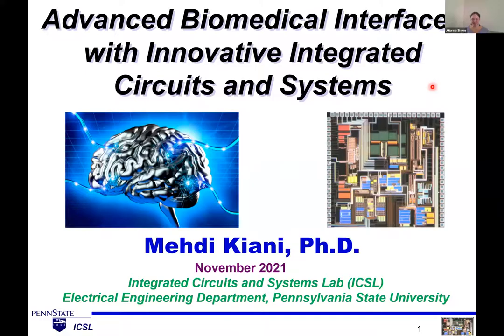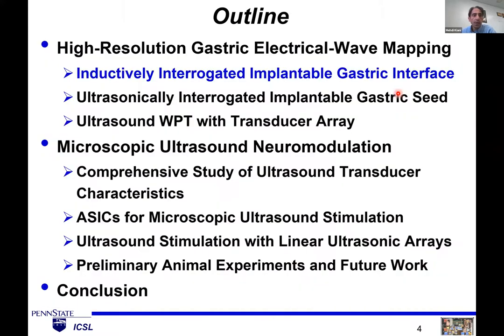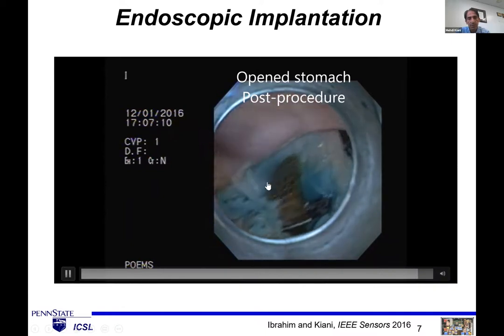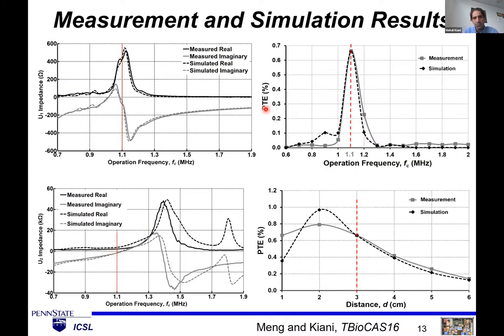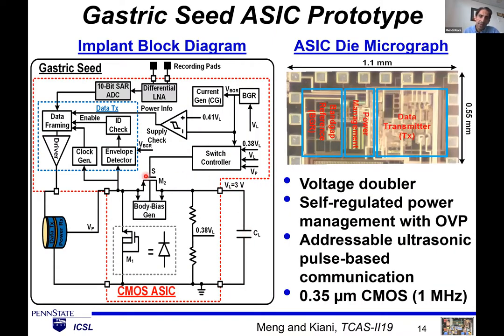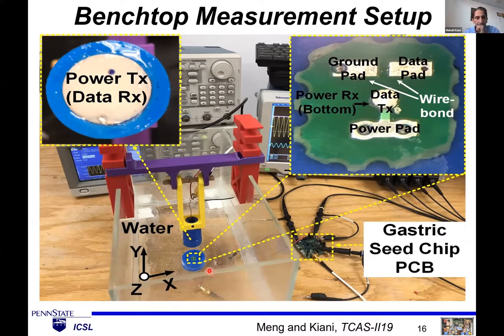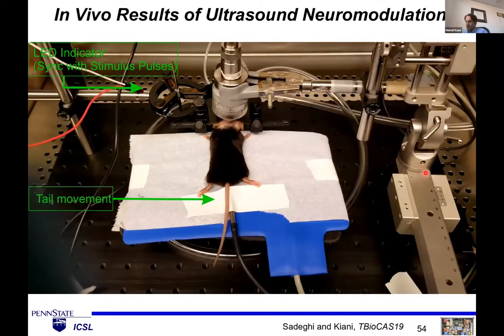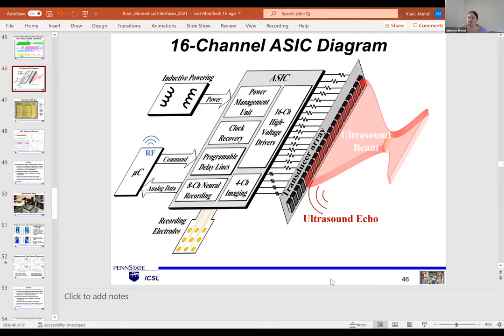CAV 2021 Fall Seminar - Dr. Mehdi Kiani, Penn State Electrical Engineering and Computer Science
Advanced Biomedical Interfaces with Innovative Integrated Circuits and Systems

Abstract:  Over the past decade, we have witnessed significant efforts towards the research and development of innovative technologies to radically enhance our understanding of the extremely complex central and peripheral nervous systems (CNS and PNS) by modulating and recording/imaging neural and electrophysiological activities with high spatiotemporal resolution at large scale. These technologies can eventually be utilized in establishing interfaces with the CNS and PNS to offer effective, minimally invasive, and long-term solutions for neurological disorders and chronic disabilities. In this talk, I will present our recent efforts towards the development of advanced biomedical interfaces with innovative integrated circuits and systems and wireless power/data transfer. In particular, I will discuss two projects focused on using ultrasound to enable wireless implantable technologies for large-scale gastric electrical-wave mapping and brain neuromodulation.